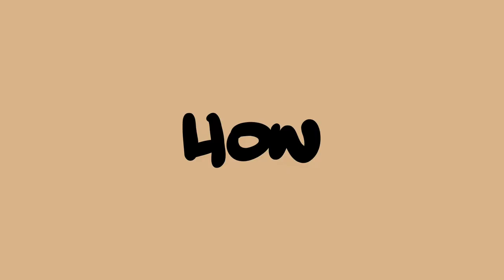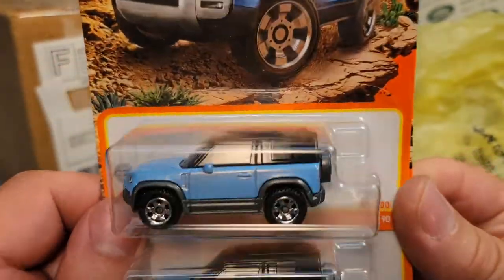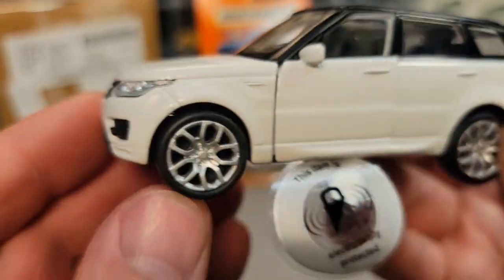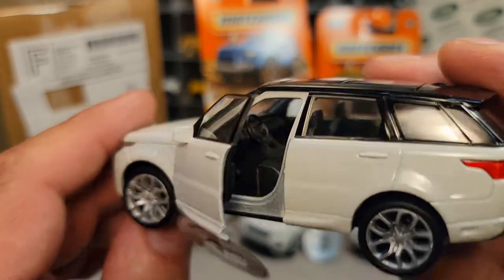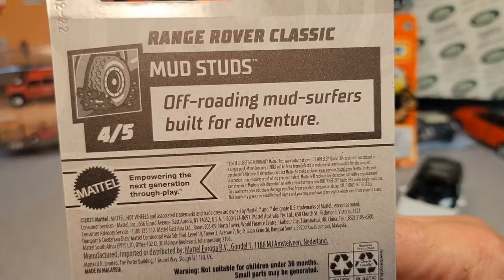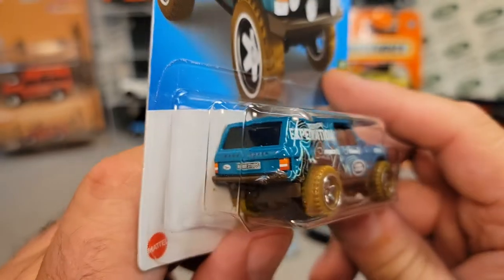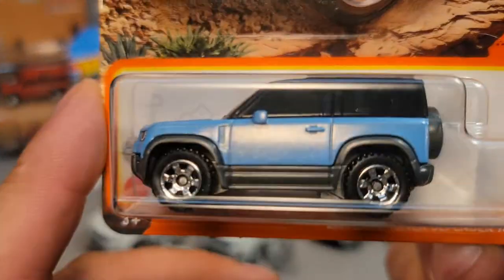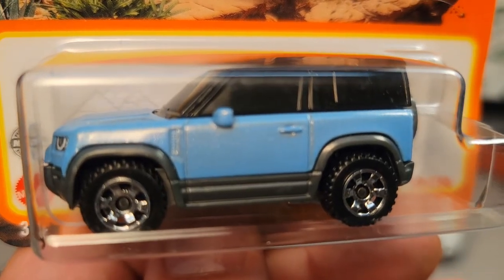Rover Land Unboxing Saturday.....LOOK AT WHAT I GOT!!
Rover Land
                        Unboxing Saturday!!

Matchbox, Welly, and a hot new HotWheels!!

My Address:
Dan Winchell